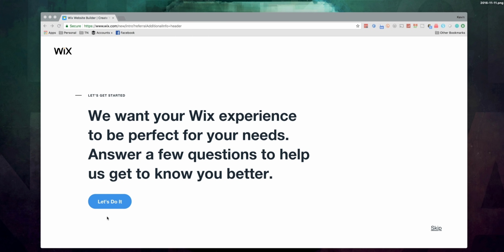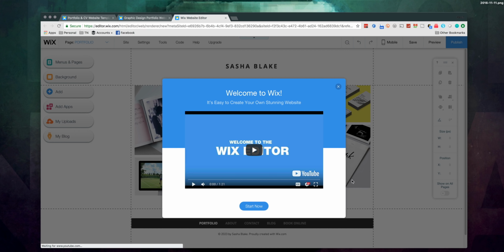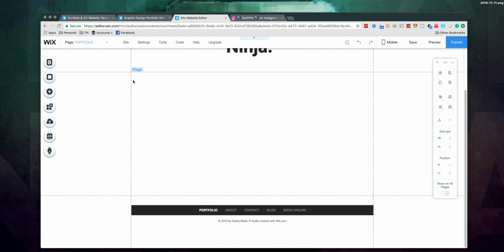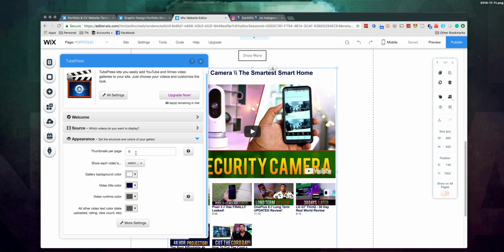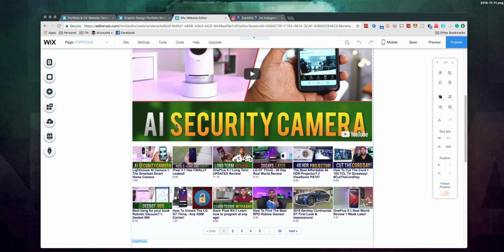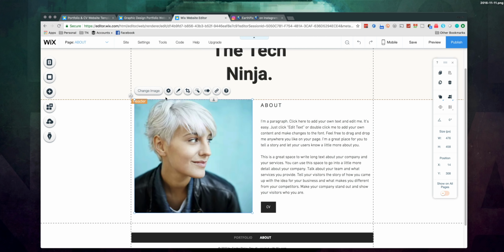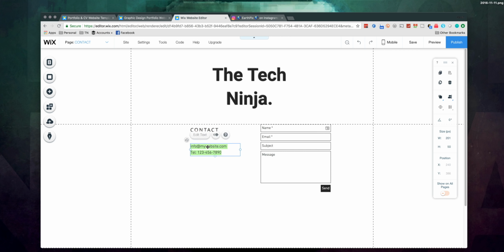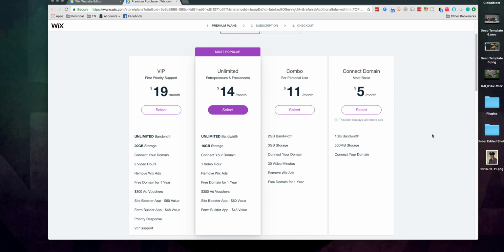How to Make an Online Portfolio in 10 minutes!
This is how to make a fast and easy portfolio in 10 minutes using Wix!